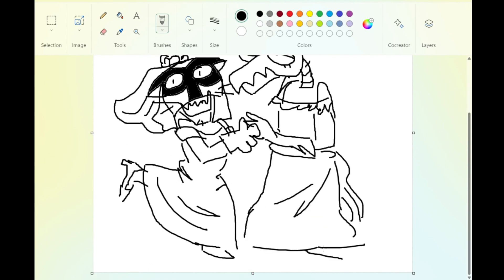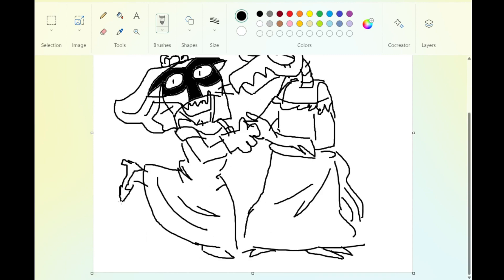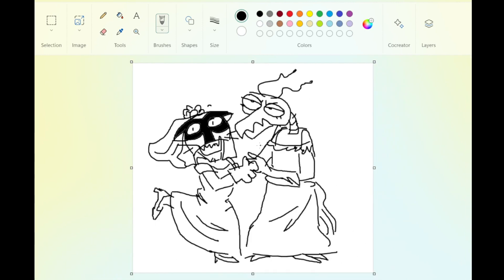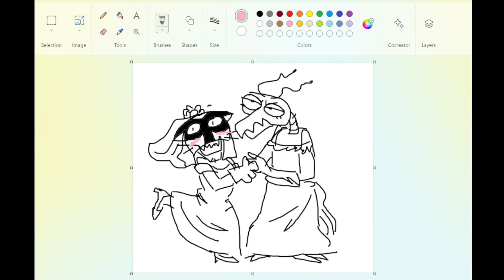zorak x brak wedding cute happy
"do you want to make love darling?" - brak